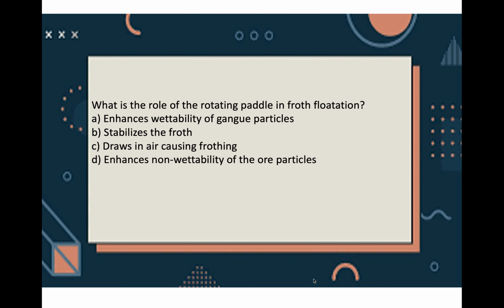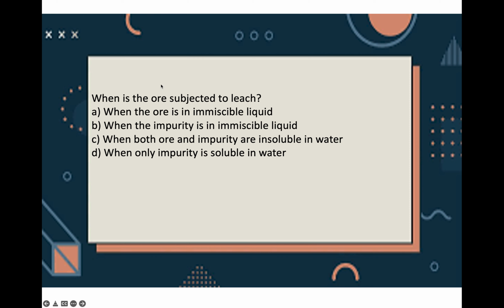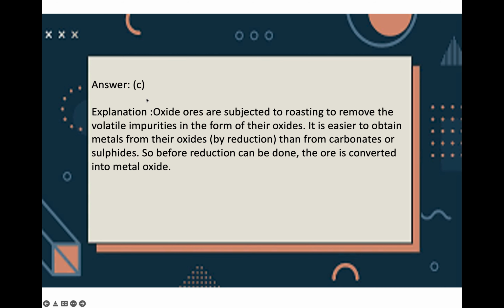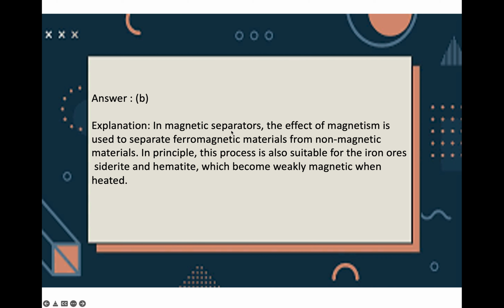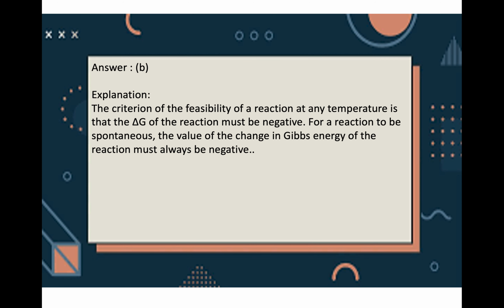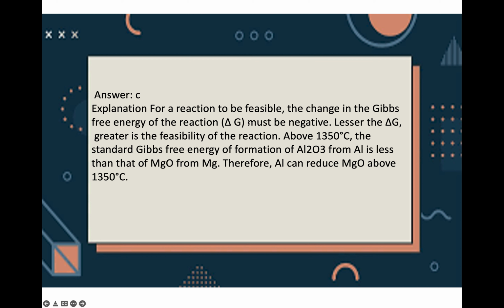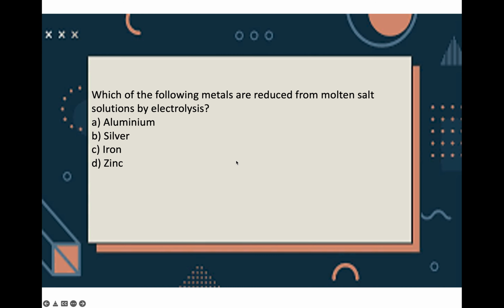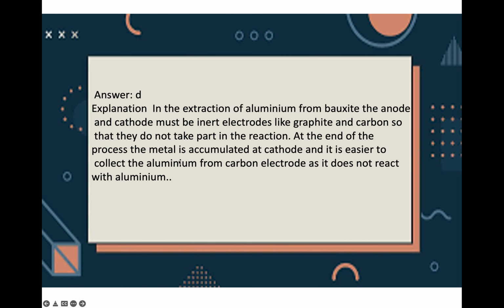General Principles and Processes of Isolation of Elements Class 12 MCQ Practice Session-2